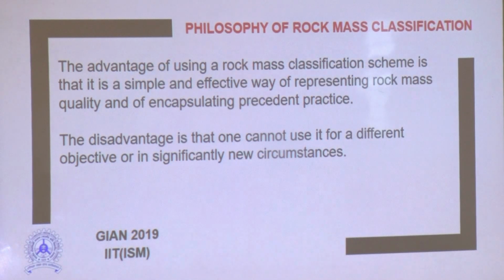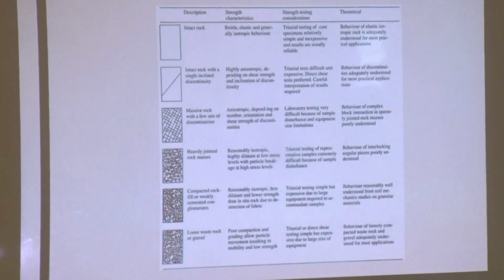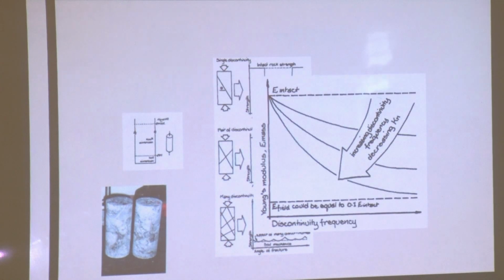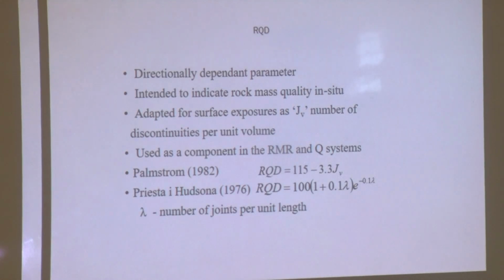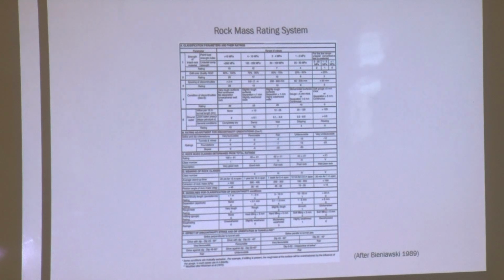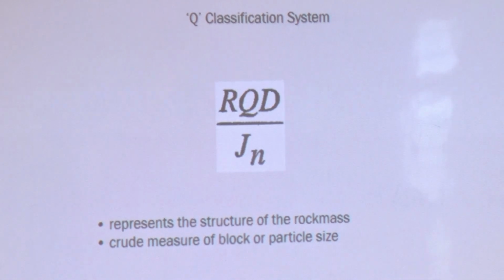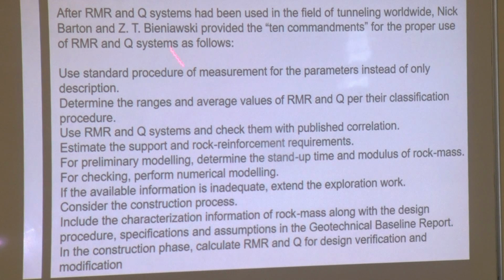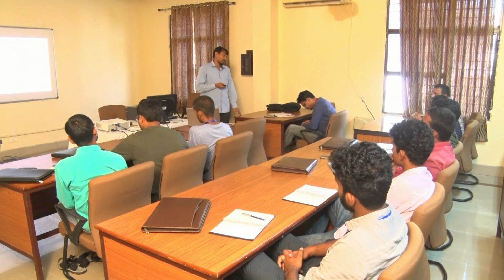GIAN Course - Lecture 04 - Rock Mechanics : Modern Advances and Challenges for the 21st century.